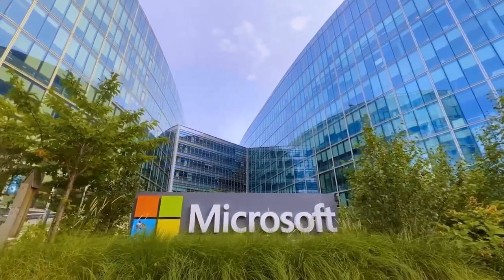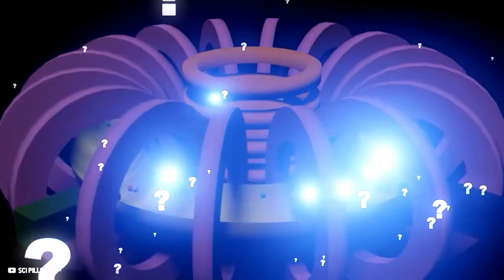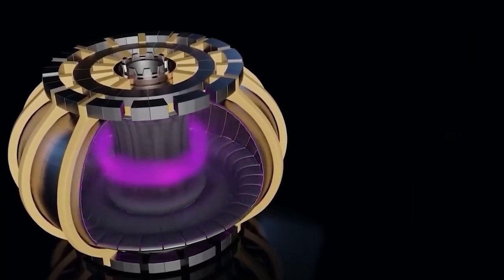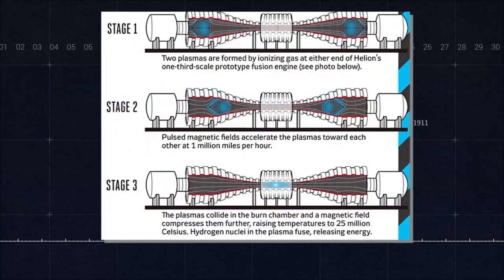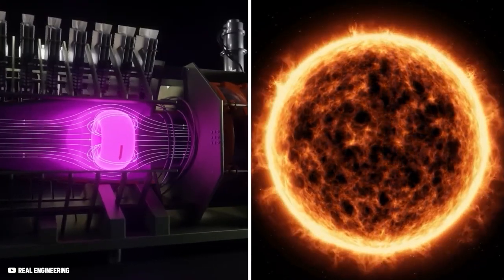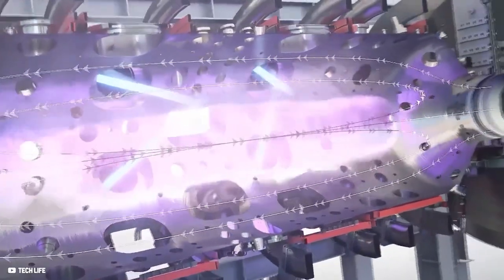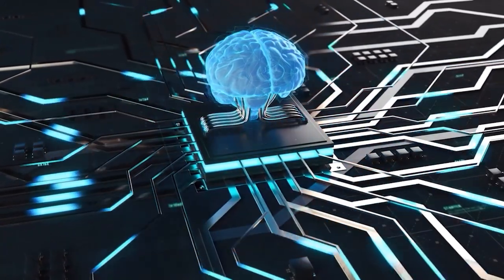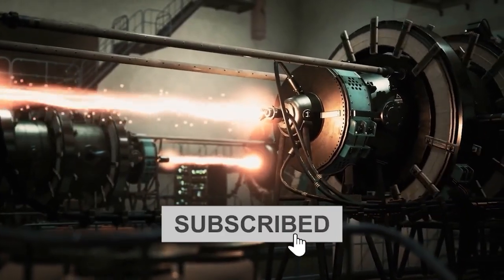Microsoft Just Cracked the Code of Nuclear Fusion with the Help of A.I.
microsoft has recently made a lot of buzz in the tech world with its BILLION DOLLAR AI investment in openai and chatgpt .
The Company that leads the way for artificialintelligence now wants to crack the code for nuclearfusion as well - The Holy Grail of unlimited carbon-free nuclearenergy to

Microsoft has signed a deal with helion Energy to harness the sun's power here on Earth for a limitless, greenenergy supply!

Helionenergy is an American-based Startup researching Nuclear Fusion backed by samaltman , the founder of ycombinator , OpenAI, and ChatGPT. And it's the First time in History a nuclear fusion company has inked a deal to sell electricity!

After American scientists' historical fusion breakthrough by achieving a net energy gain for the first time, the dream of unlimited, clean Energy is coming one step closer as the Race for nuclear fusion is heating up!

Is this the beginning of a new carbon-free energy age powered by artificialintelligence ?

Join us as we explore How Microsoft Cracks the Code for Nuclear Fusion with Artificial Intelligence!